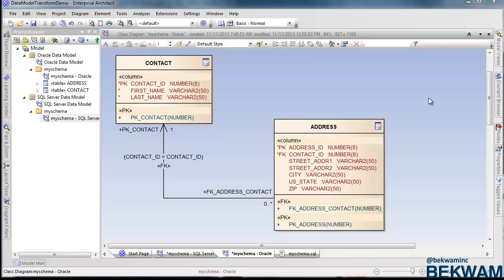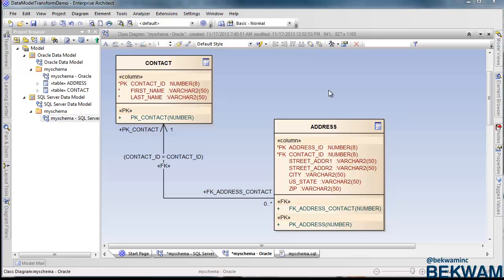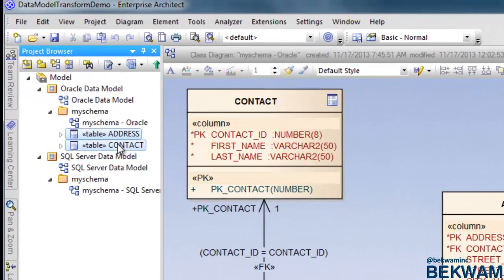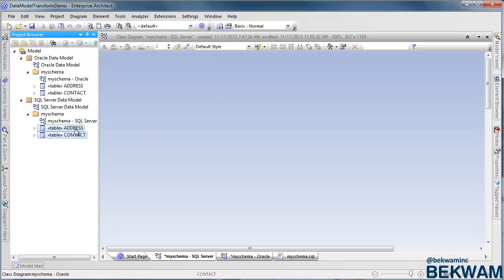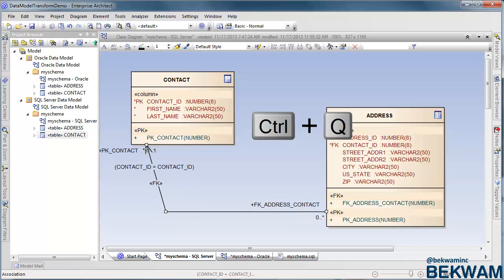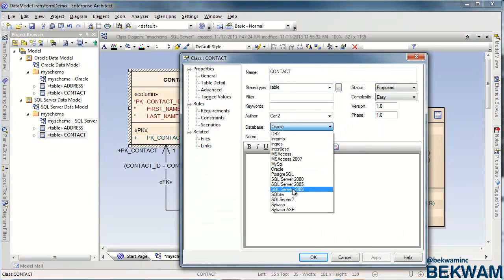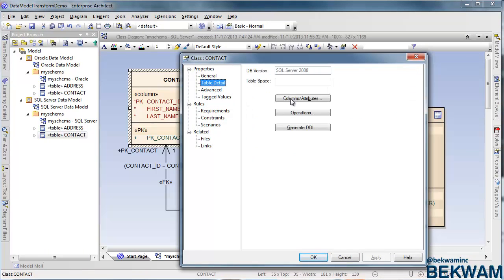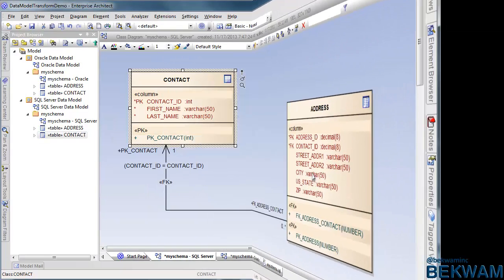Convert Oracle Model to SQL Server in SparxSystems EA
Using SparxSystems EA, convert an Oracle data model in a SQL Server data model and produce a DDL script